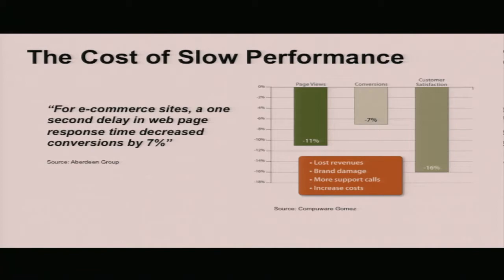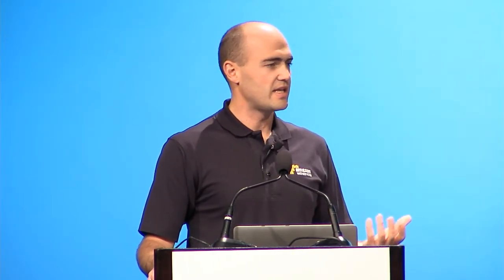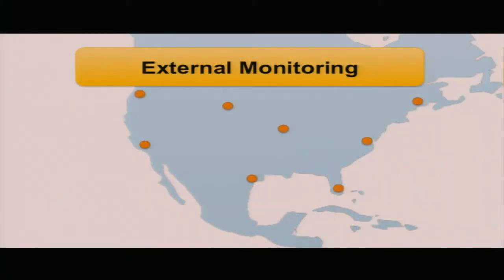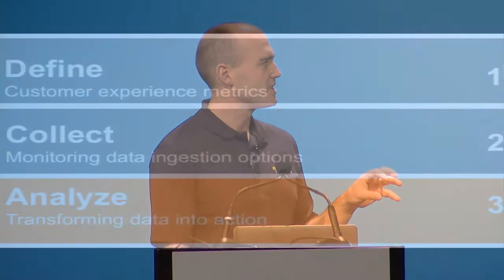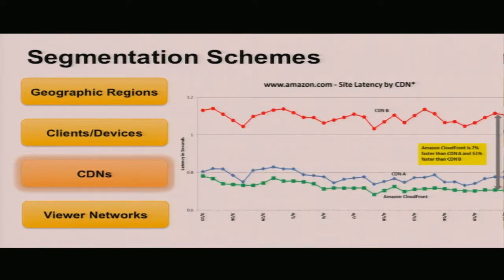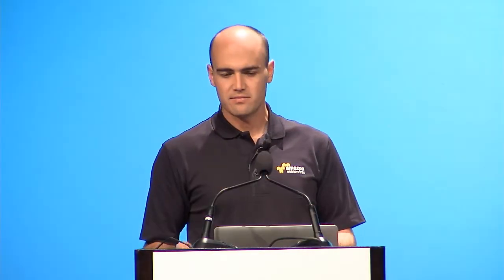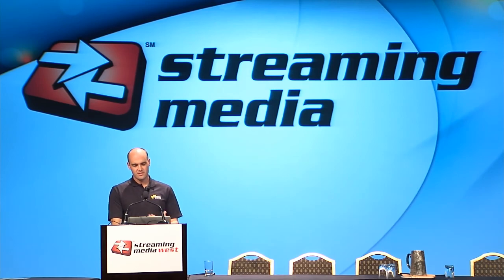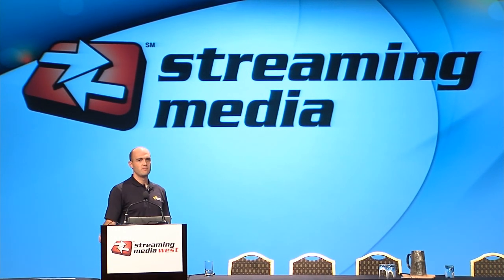Best Practices for Measuring Performance of Streaming Video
Learn about the best practices for measuring and monitoring the quality of your videos streamed to end-users.